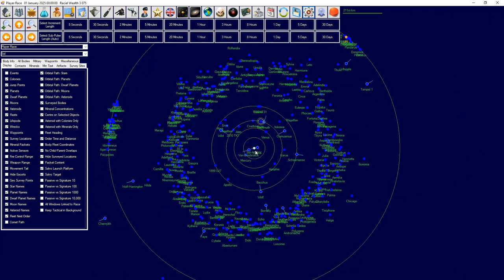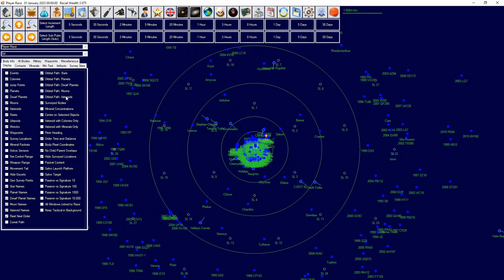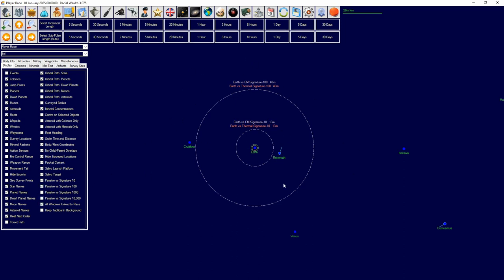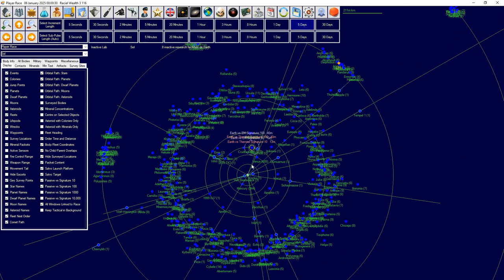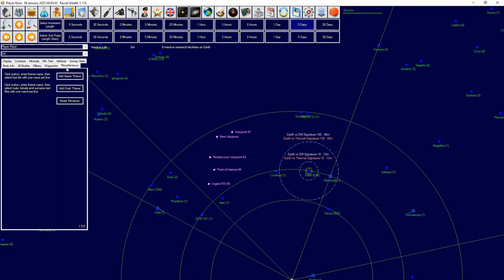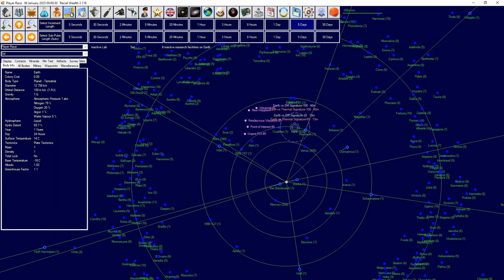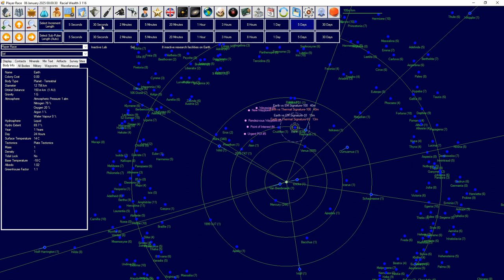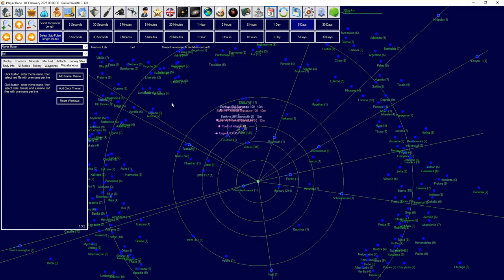Aurora 4x C# - Tutorial - How to use the tactical Map (V2)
In this video we go over how to use the tactical map and take a surface dive at all of the features on-display.

If you want to suggest a tutorial please do so